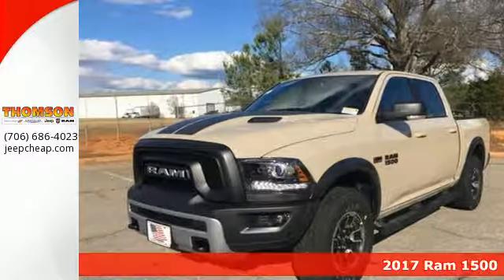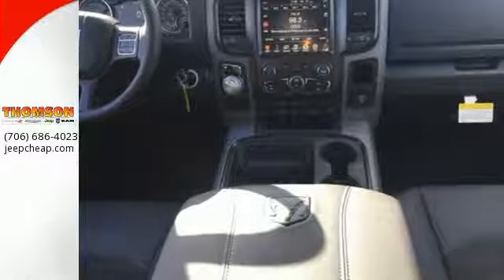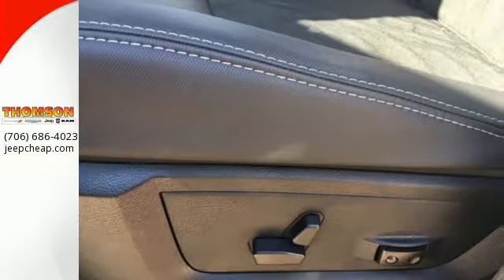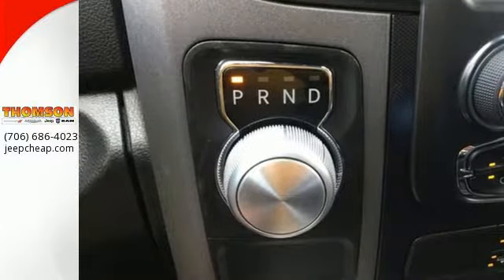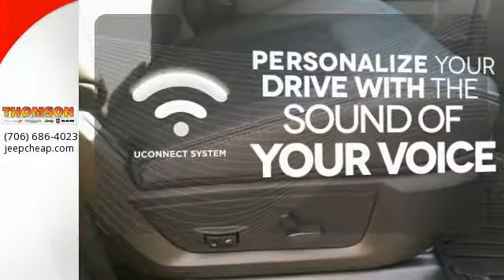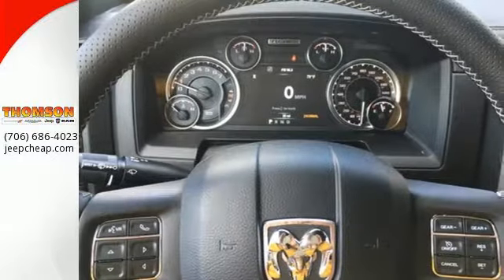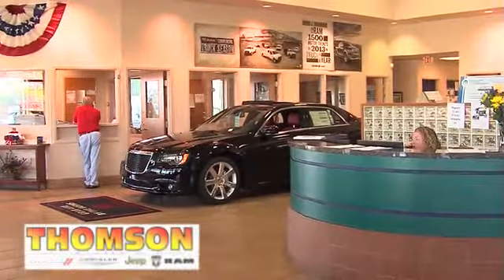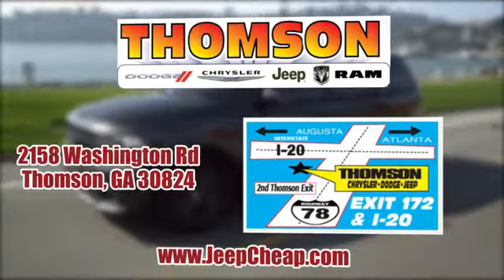New 2017 Ram 1500 Augusta GA Evans Aiken SC, GA #217483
Year: 2017
Make: Ram
Model: 1500
Trim: Rebel
Engine: 5.7L 8-Cylinder
Transmission: 8-Speed Automatic
Color: Beige
Interior: Black
Stock #: 217483
VIN: 1C6RR6YT0HS615704

Address:
2158 Washington Rd